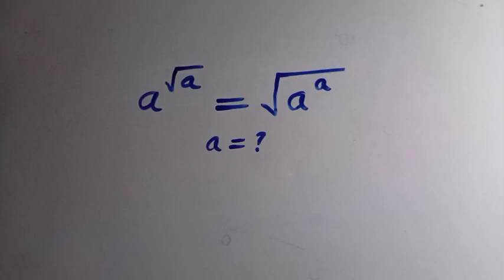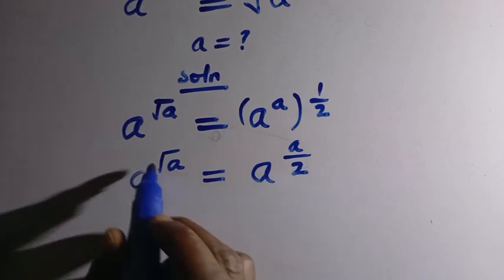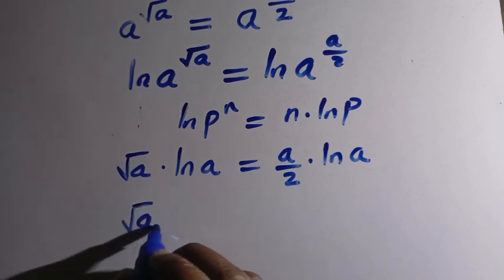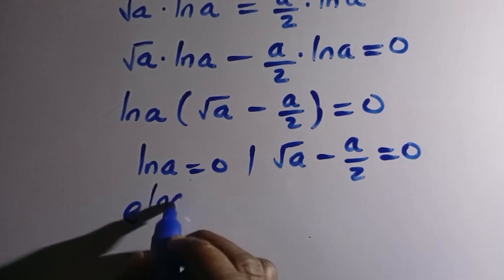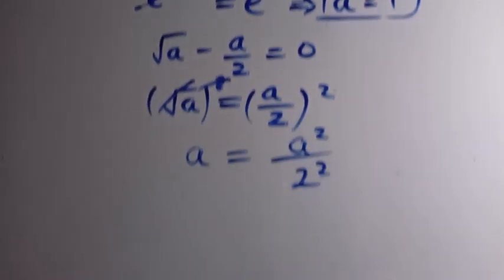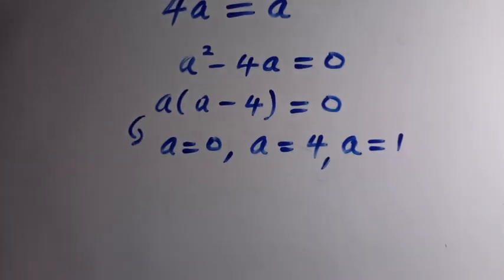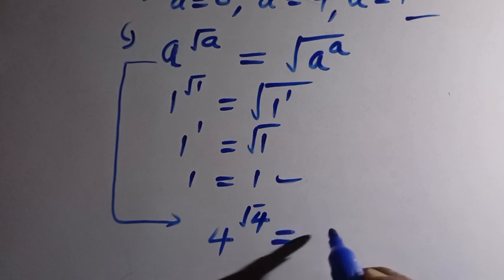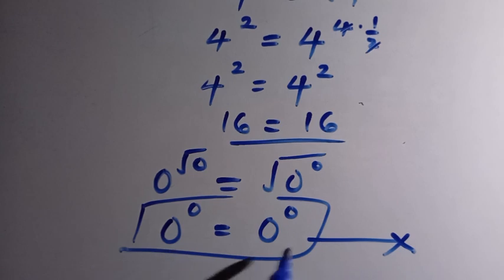Germany | Radical equation | math Olympiad